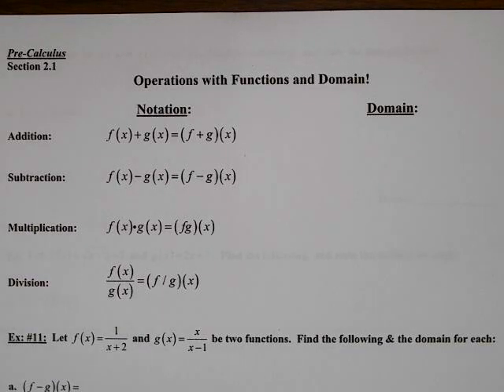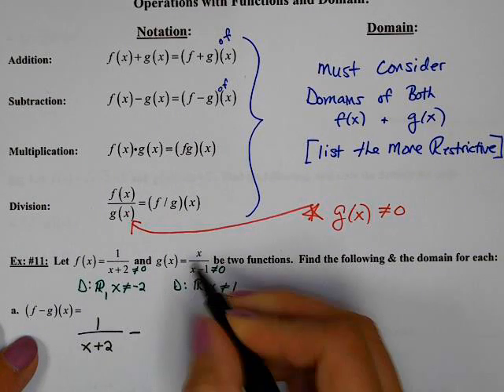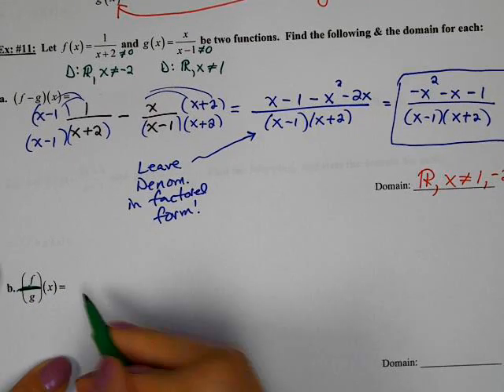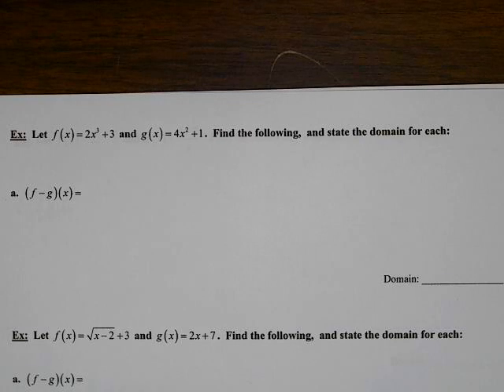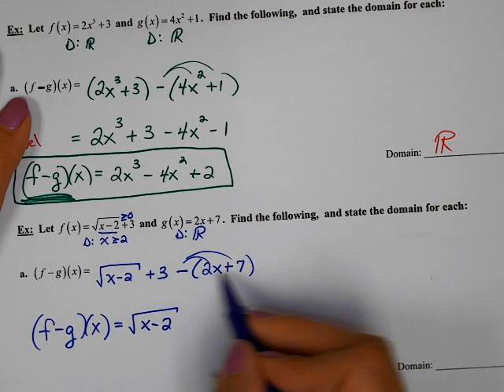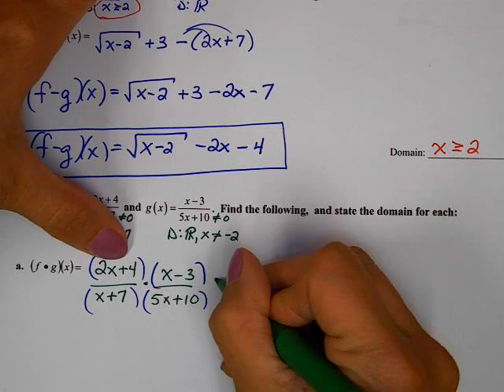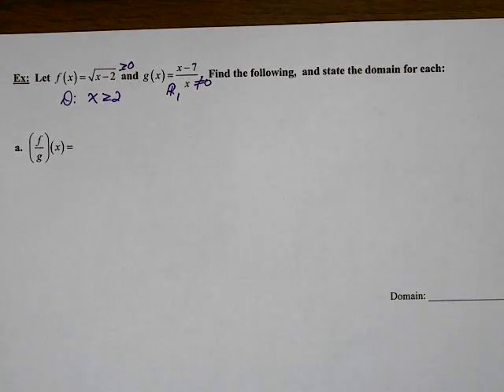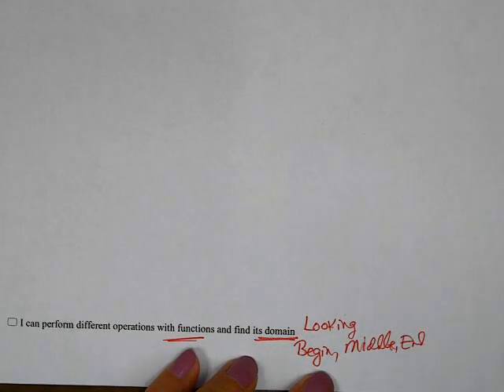Operations with Functions and Domain